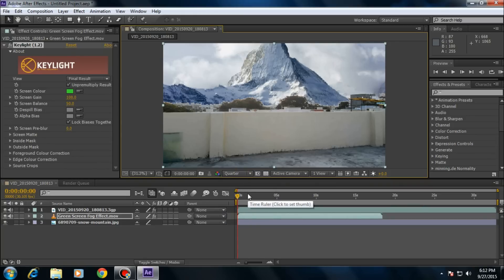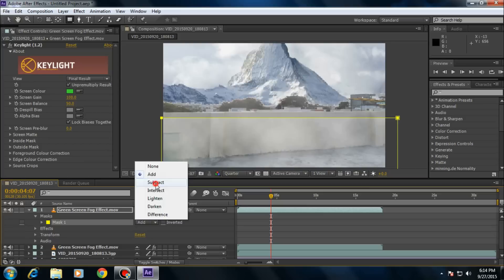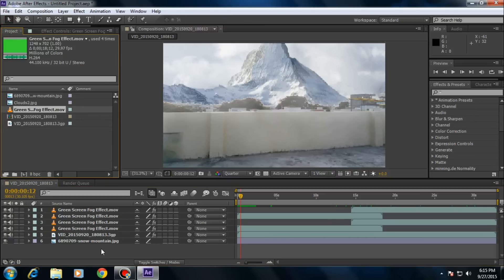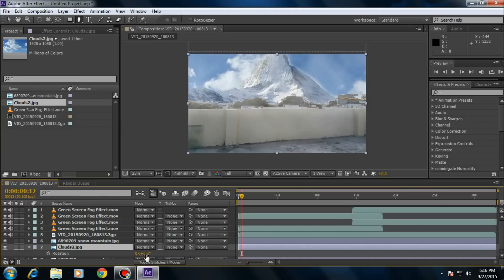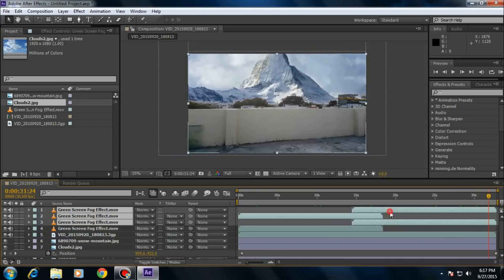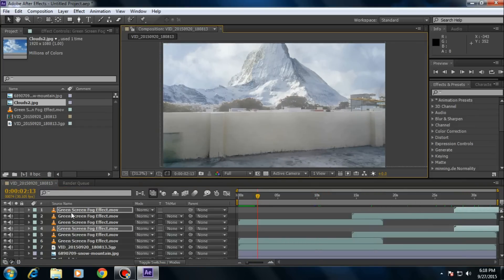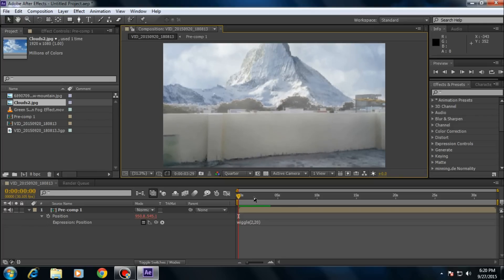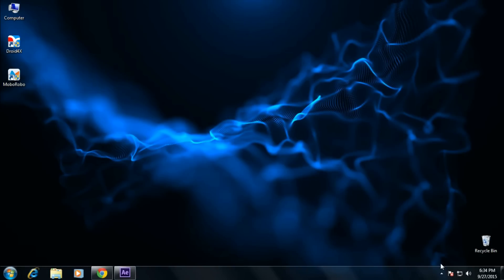How to remove video background without greenscreen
Hello Viewers In this tutorial you are going to learn how to change the background of a footage without using green screen .

(or)